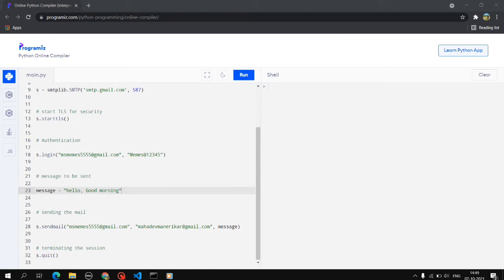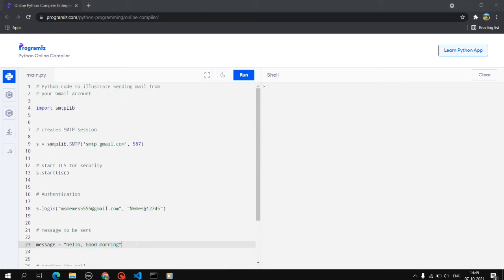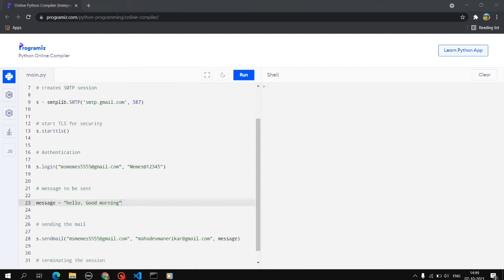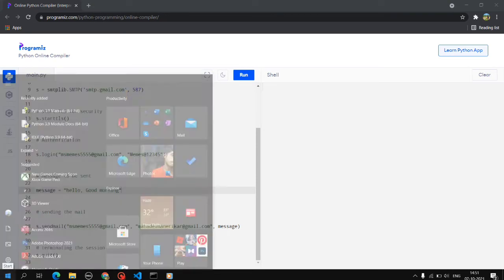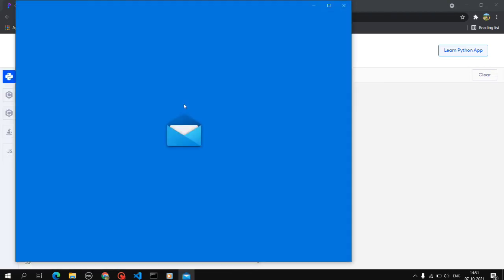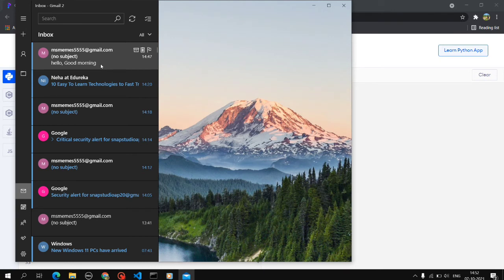use online python compiler for sending mail